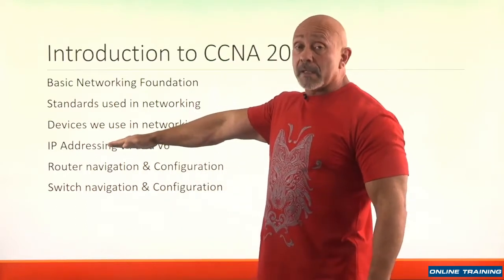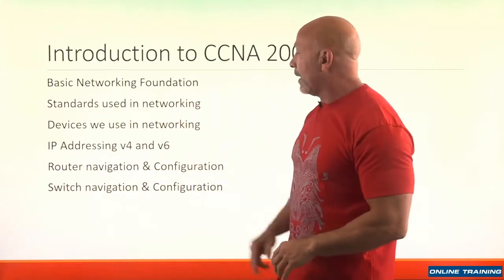Introduction to the CCNA 200-125 Composite Certification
From this video, you will learn the Introduction to the CCNA 200-125 Composite Certification.Cisco Certified Network Associate (CCNA) Routing and Switching composite exam (200-125) is a 90-minute, 60–70 question assessment that is associated with the CCNA Routing and Switching certification. This exam tests a candidate's knowledge and skills related to network fundamentals, LAN switching technologies, IPv4 and IPv6 routing technologies, WAN technologies, infrastructure services, infrastructure security, and infrastructure management.

The following topics are general guidelines for the content likely to be included on the exam.
1.0 Network Fundamentals           15%
2.0 LAN Switching Technologies     21%
3.0 Routing Technologies           23%
4.0 WAN Technologies               10%
5.0 Infrastructure Services        10%
6.0 Infrastructure Security        11%
7.0 Infrastructure Management      10%